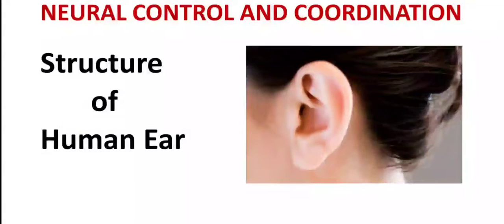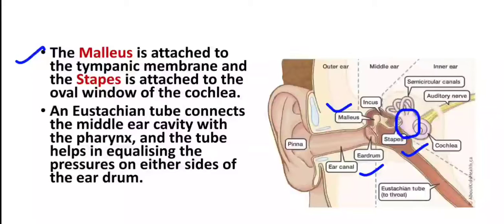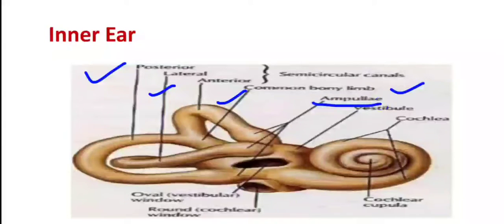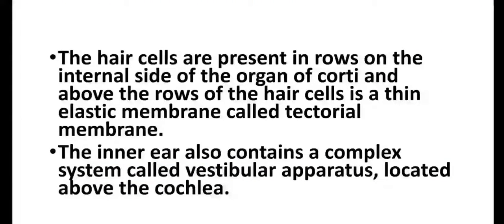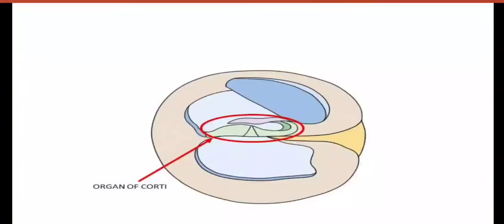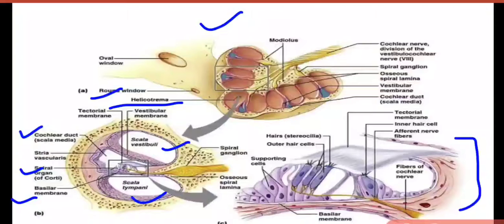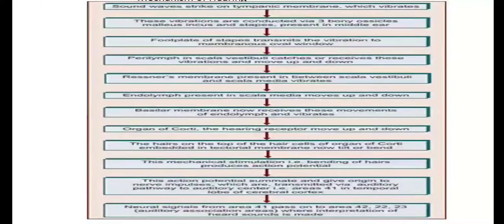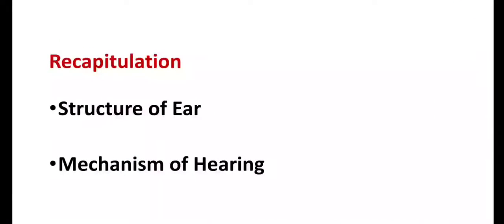NEURAL CONTROL AND COORDINATION PART-4 ( Class 11)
Structure of Human Ear